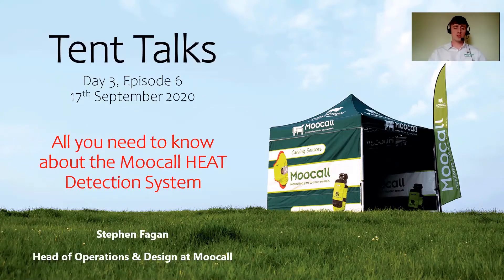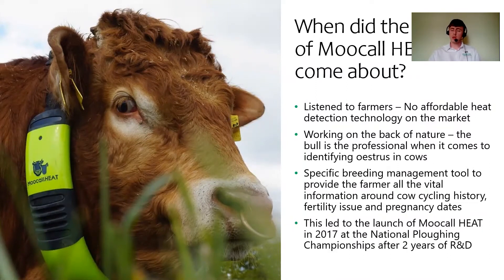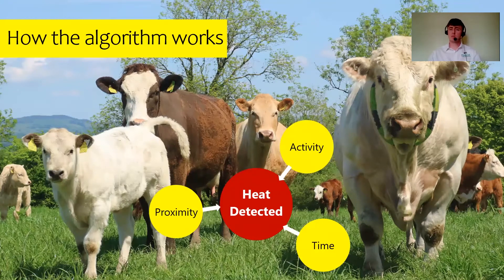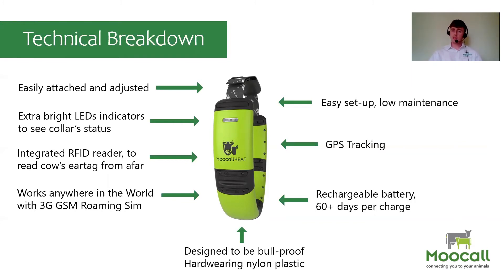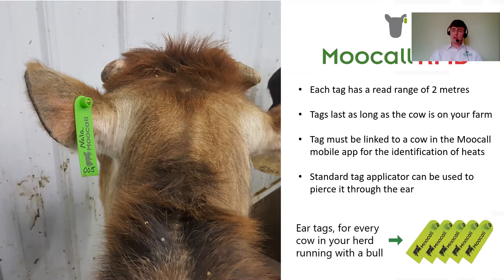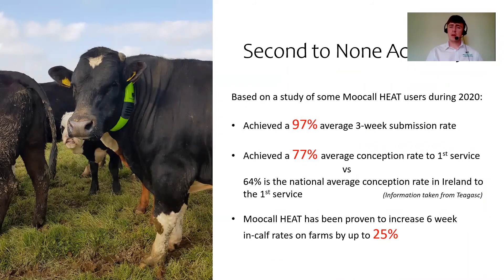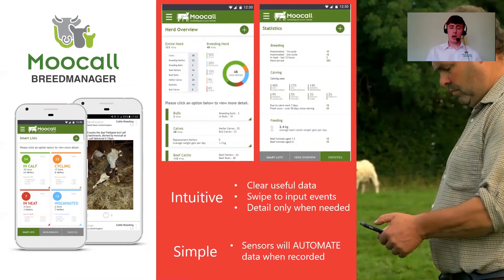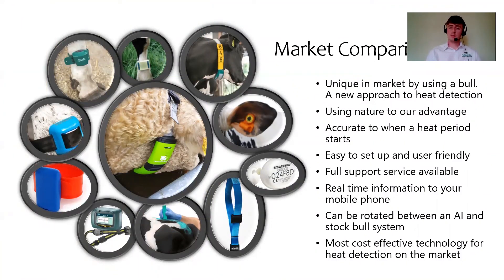Tent Talks - Episode 6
Stephen goes in-depth on our HEAT Detection System.